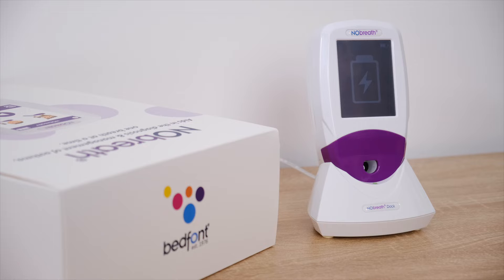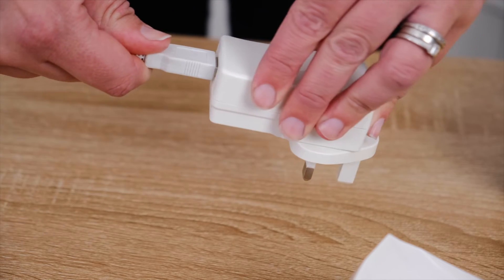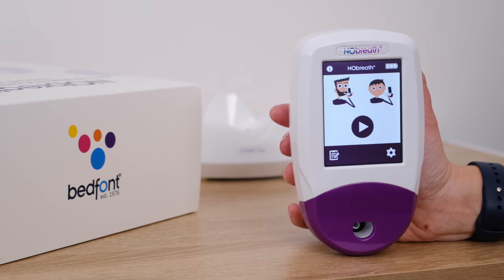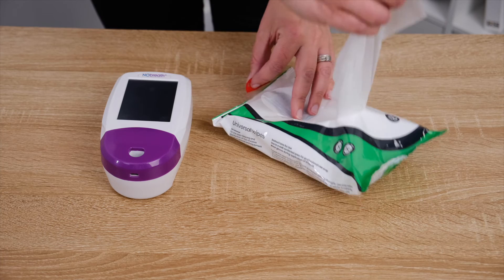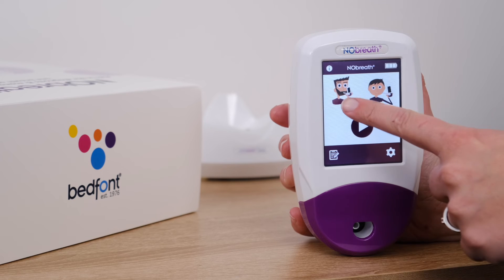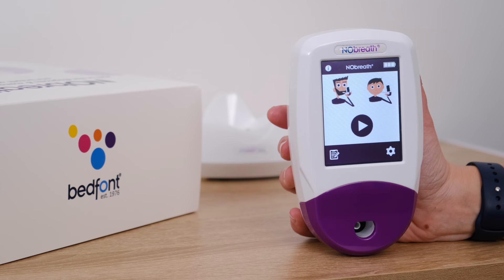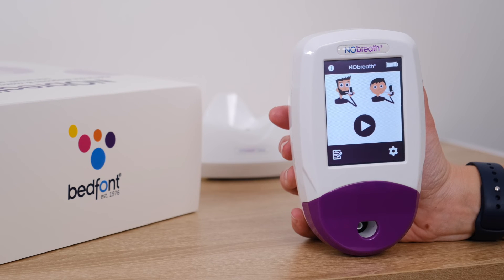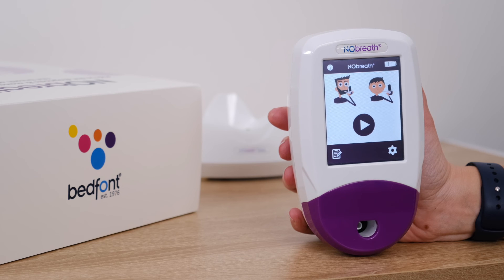How to set up the NObreath FeNO Monitor: The Complete Guide of the NObreath (2/6)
This is a 6 part series to help guide you through your brand new NObreath FeNO monitor by Bedfont Scientific Ltd. Helping you learn how measuring airway inflammation can help with the diagnosis and control of asthma.

Chapter 2 of 6 of the NObreath FeNO Monitor Complete Guide will talk you through how to correctly set up the NObreath FeNO monitor.

What is the NObreath?
The NObreath is a FeNO monitor which can be used to measure airway inflammation for the management and diagnosis of asthma.

About Bedfont Scientific Ltd.
Bedfont® has specialised in the design and manufacture of exhaled breath and gas monitoring instruments since 1976. The Bedfont vision is a world where everyone has access to instant, non-invasive, simple breath testing to aid in medical diagnosis.

Enjoying this video? We recommend you watch the entire series, here is what the series consists of:

Still in need of further information about the NObreath? to find out more!